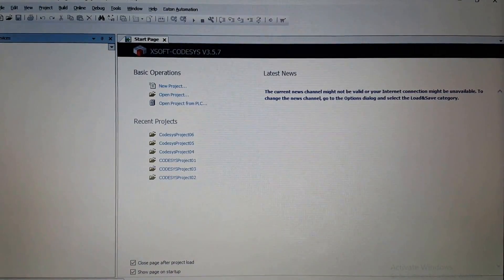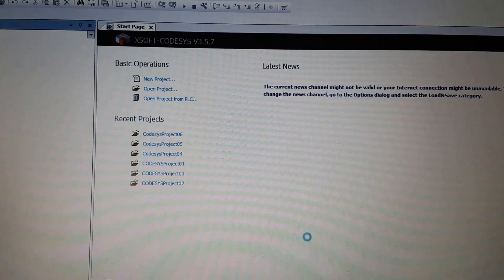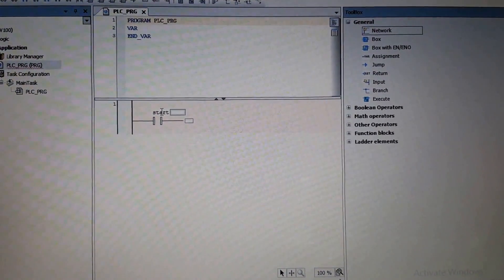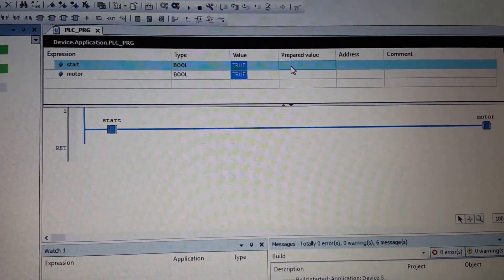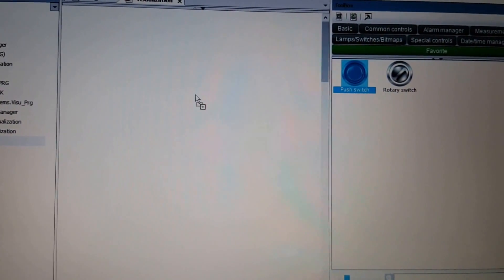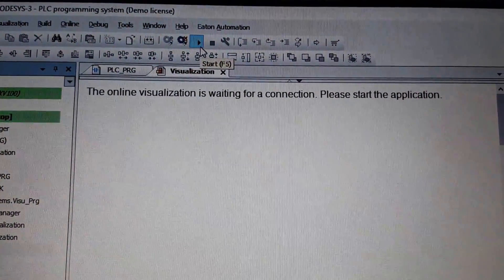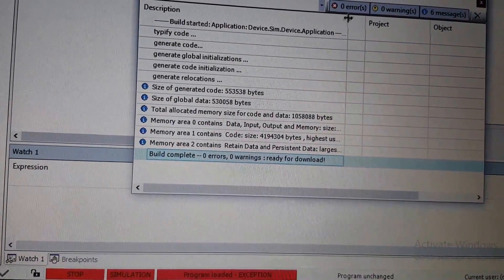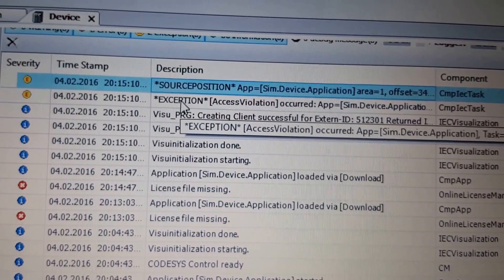CODESYS: XSOFT-CODESYS V3.5.7.0, visualization bug